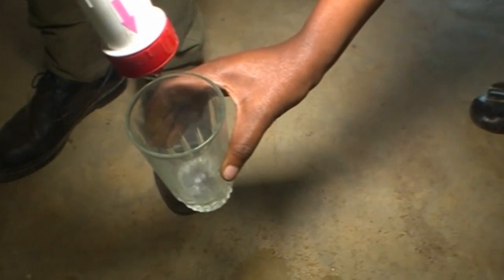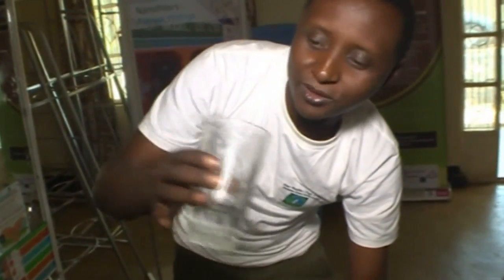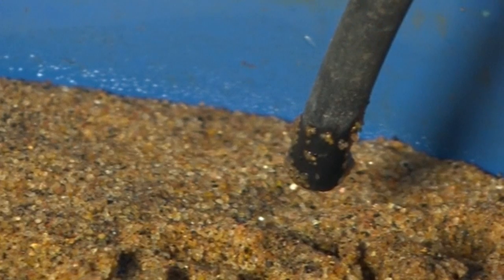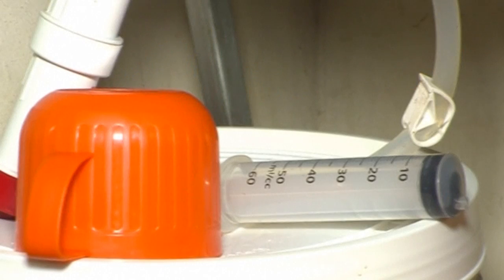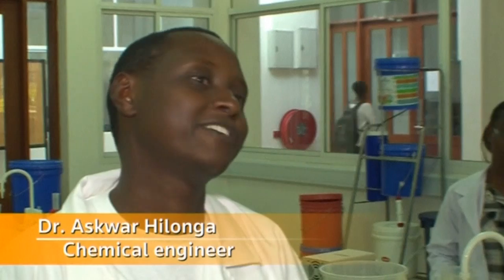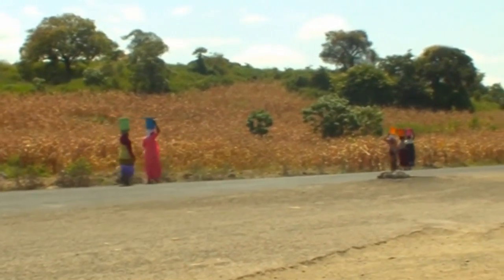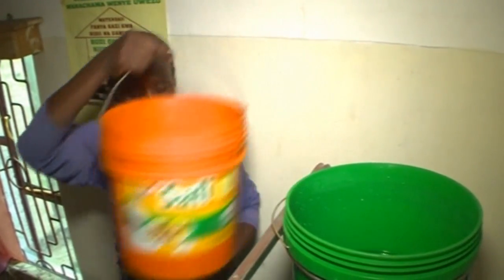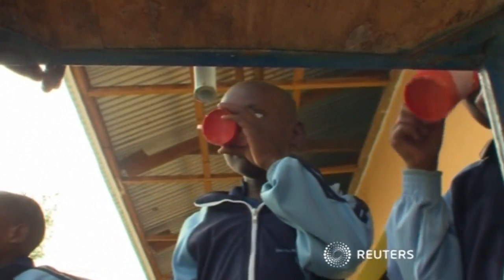Tanzanian scientist invents low cost water filter Video Reuters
A water filter which absorbs anything from copper and fluoride to bacteria, viruses and pesticides has won a prestigious African innovation prize. Its inventor, Tanzanian chemical engineer Askwar Hilonga, uses nanotechnology and sand to clean water. He told the BBC his invention should help the 70% of households in Tanzania that do not have clean drinking water. The prize, worth £25,000 ($38,348), was the first of its kind from the UK's Royal Academy of Engineering. Head Judge Malcolm Brinded said, "His innovation could change the lives of many Africans, and people all over the world."